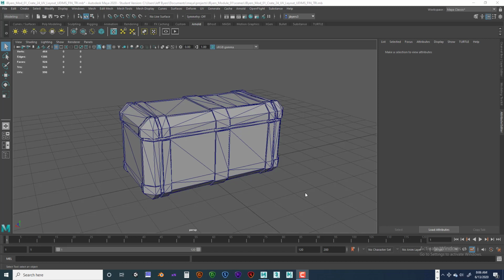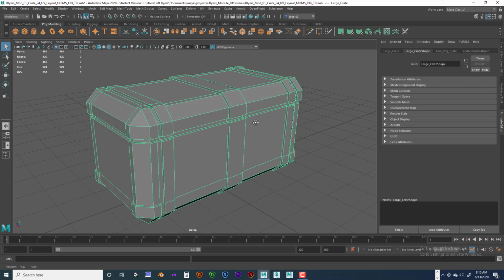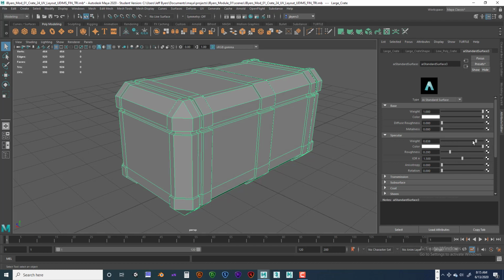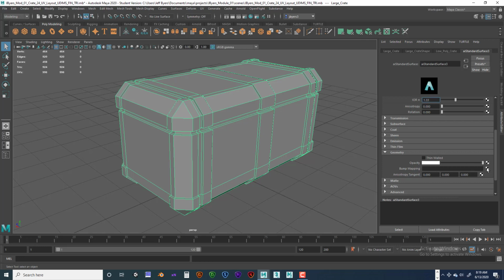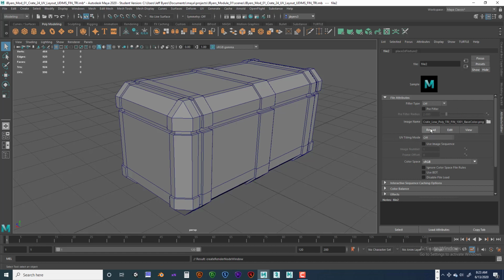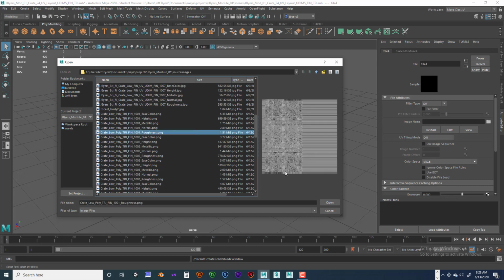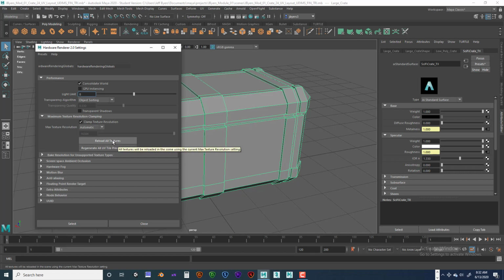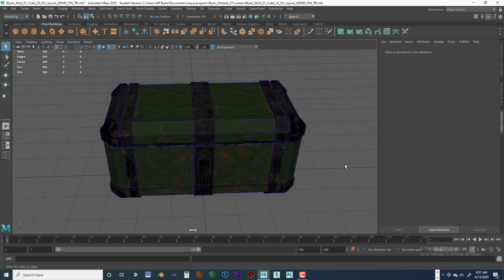SciFi Crate Lighting Rendering Part 01A